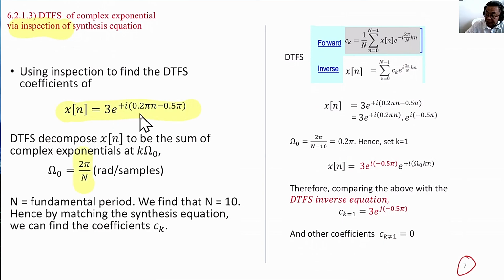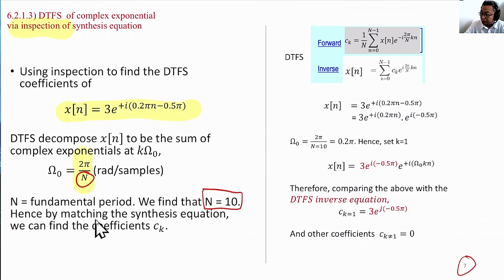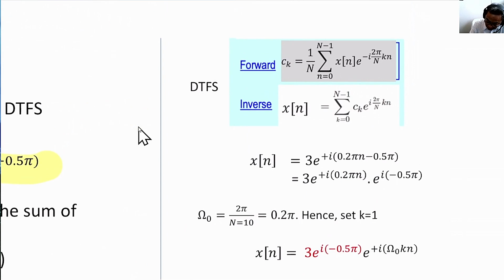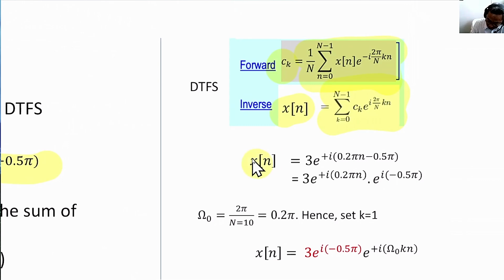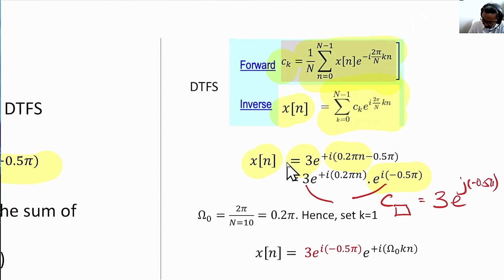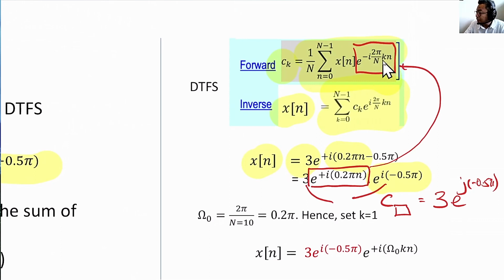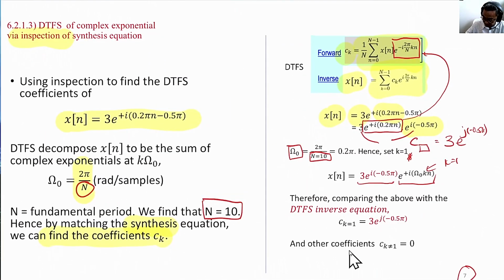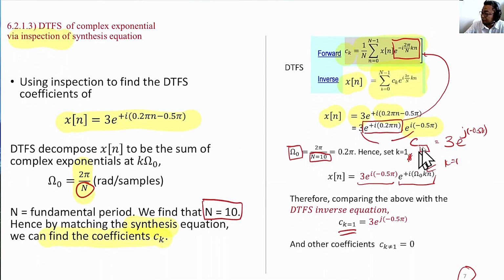DTFT 6.2A pg 7